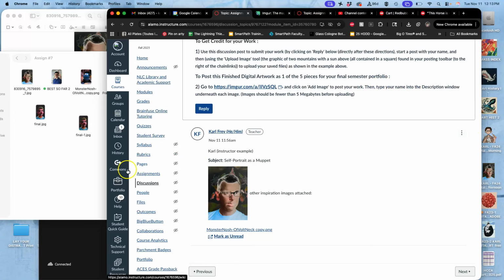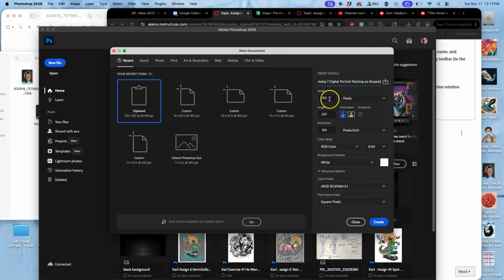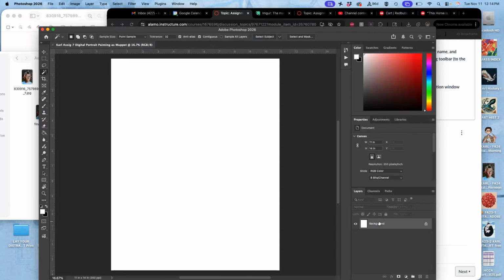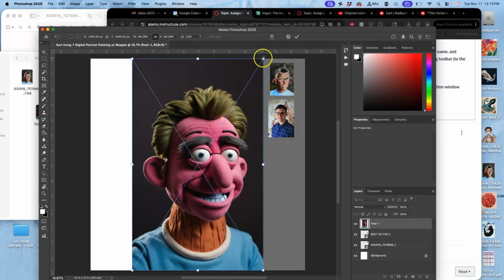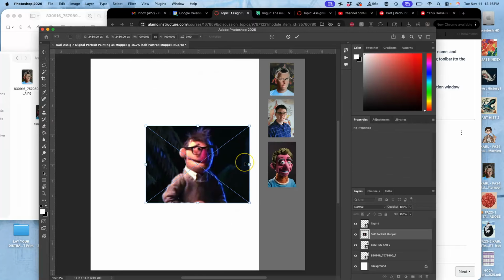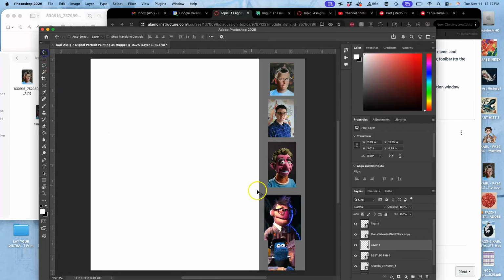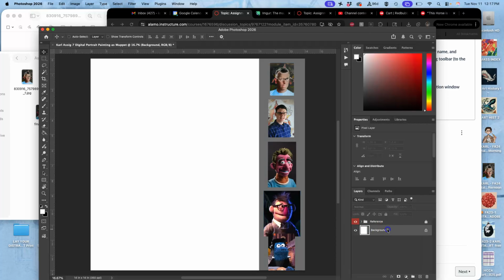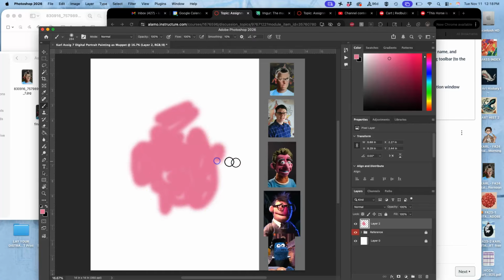4 Setting Up Your Digital Painting in Adobe Photoshop